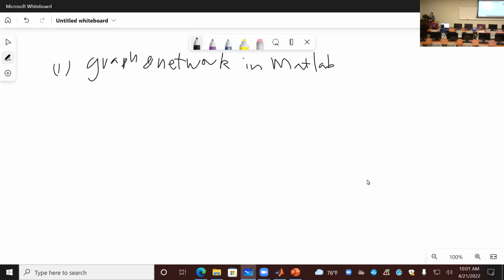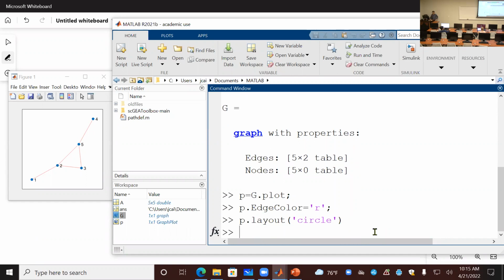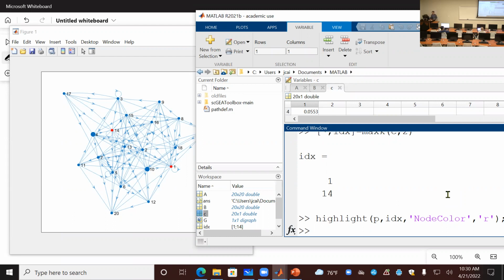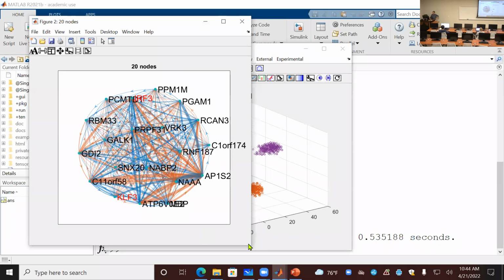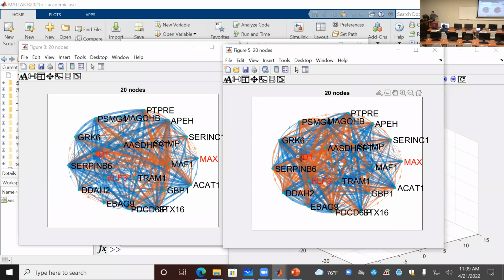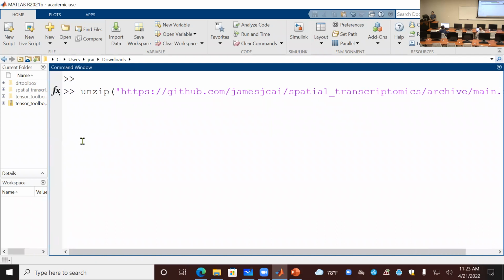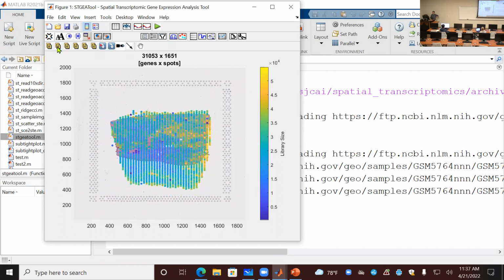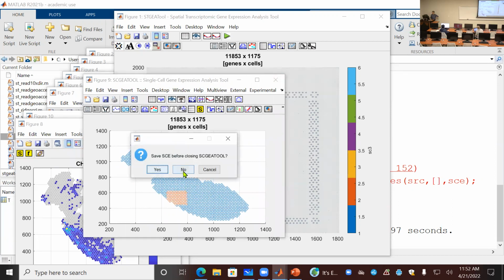Week 13 Computer Lab